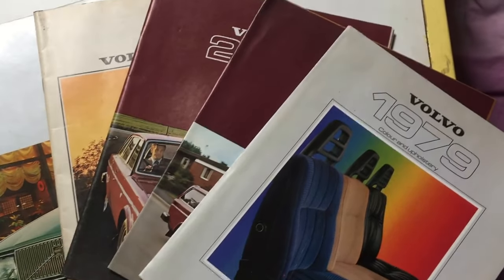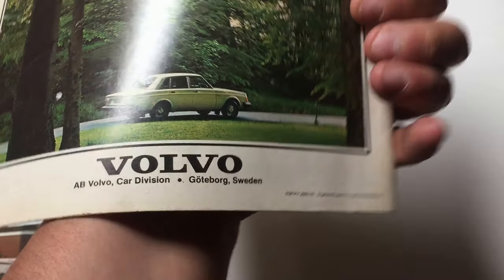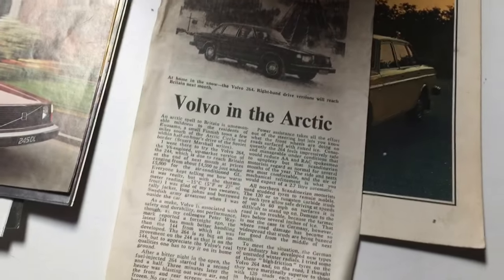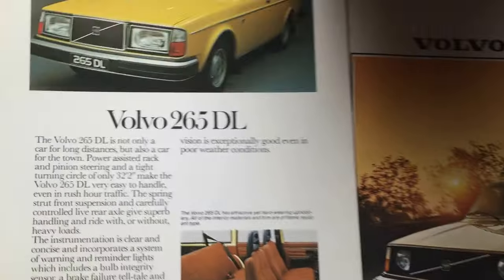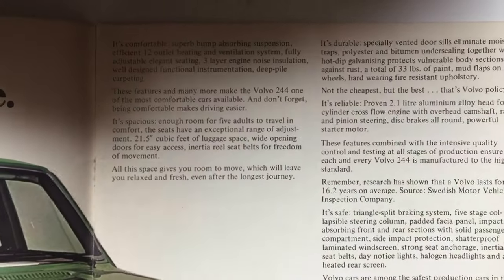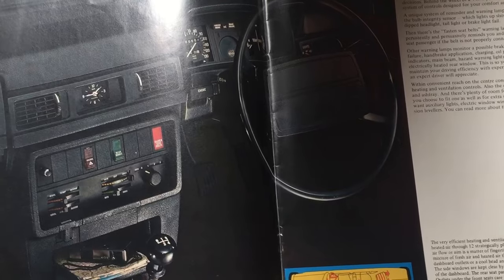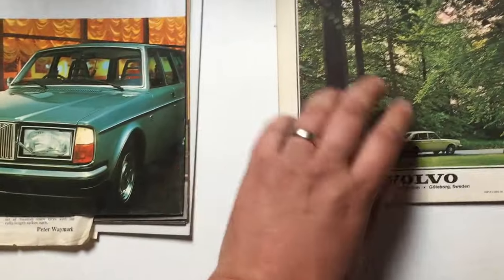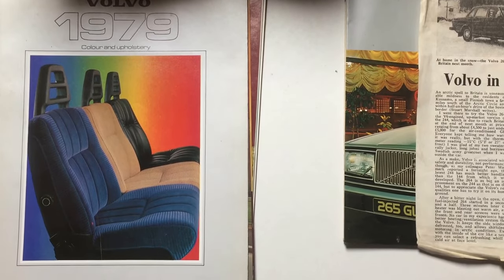Brochure Review - 1976 Volvo 244 & 1979 Volvo 265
In this video, we take a look at the Volvo 200 series brochures, from 1976 and 1979, covering the 244 and 265 models, respectively.